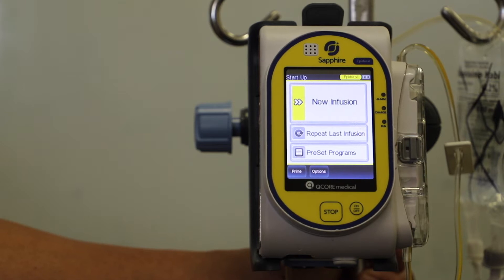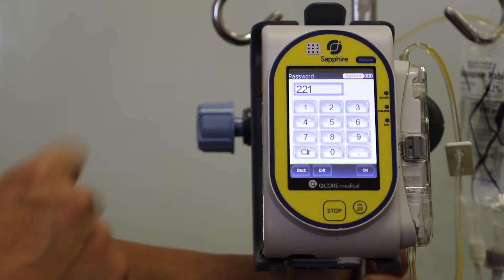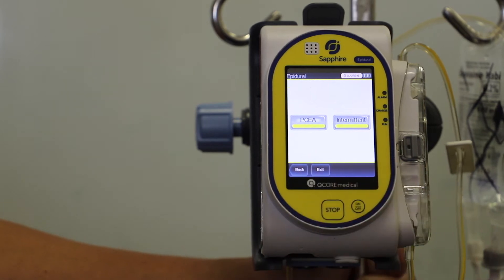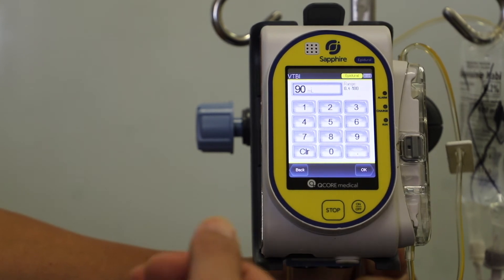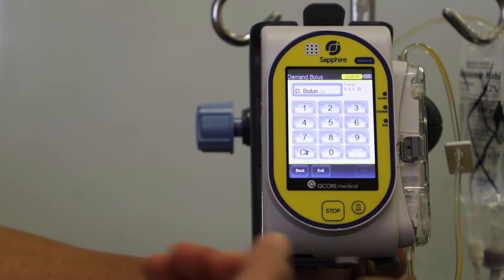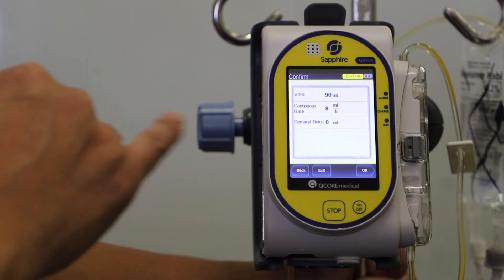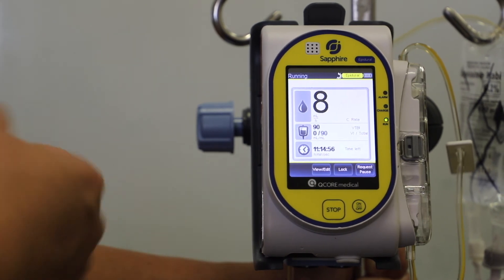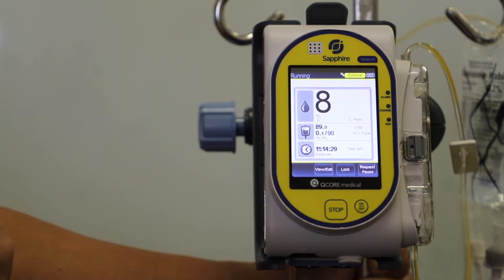3 Sapphire Pump - Programming a Continuous Rate Infusion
This is the 3rd of a 9 part educational 'How to' series for Regional Analgesia using the Sapphire Pump.